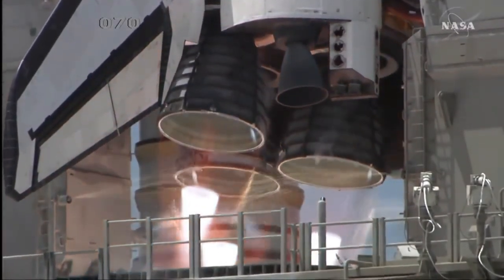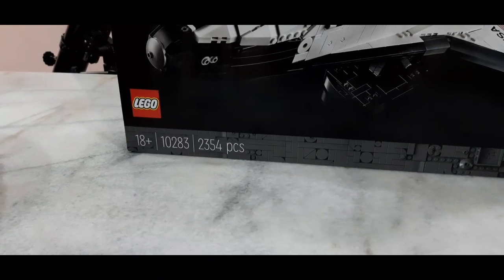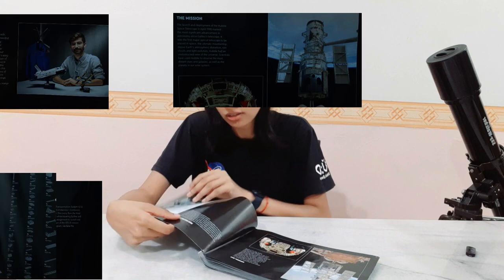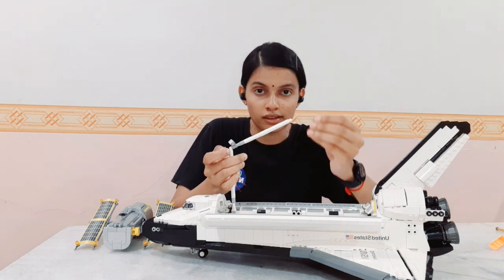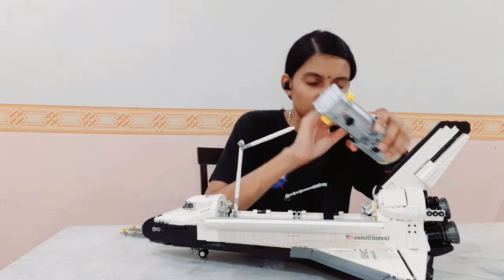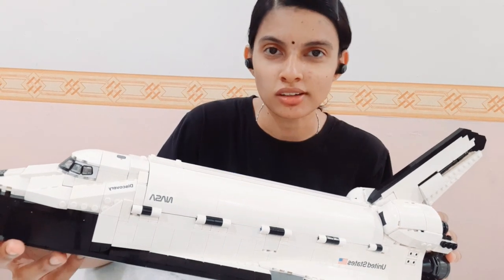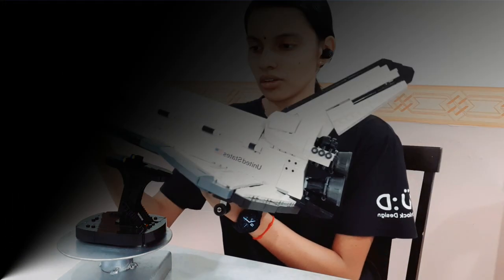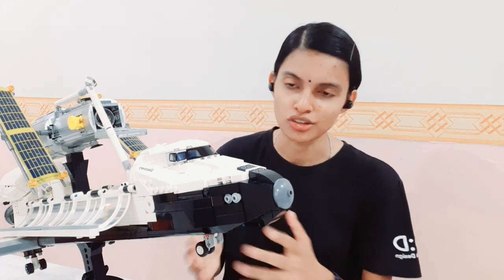NASA SPACE SHUTTLE DISCOVERY STS-31 LEGO SET REVIEW!!! (2021)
Are you looking for a perfect space-themed Lego set? Then, Space Shuttle Discovery (10283) might be the one you're looking for. This incredible MYR799.90 lego set comes with 2354 pieces which are enough for you to build your own space shuttle!!! You will also get to build your own Hubble Space Telescope which is a BONUS for all LEGO fans.